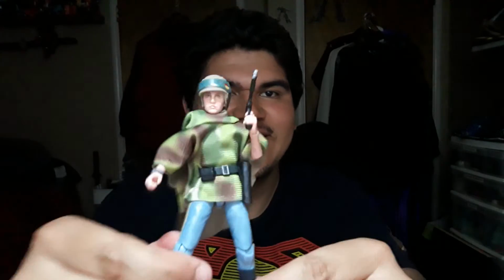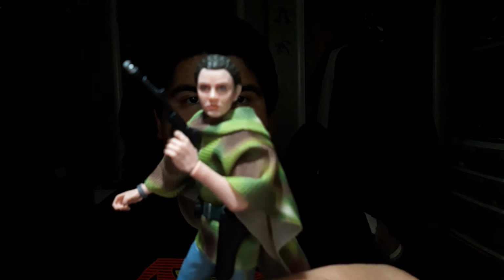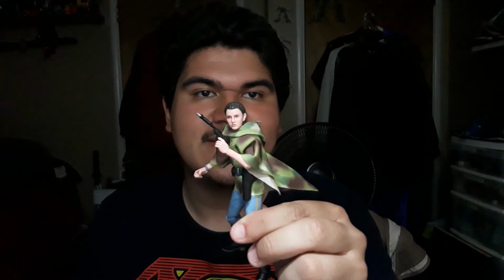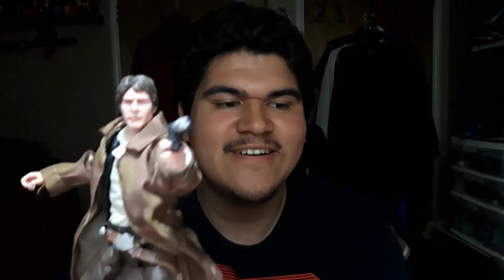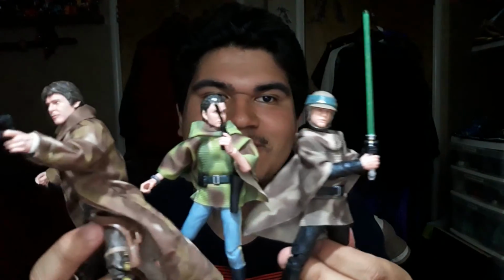RIP AND TEAR UNBOXING BLACK SERIES HAN SOLO AND PRINCESS LEIA (ENDOR)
sorry for no videos recently guys. I'll do my best in the next vids